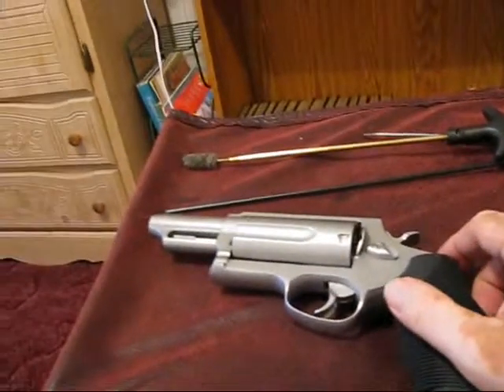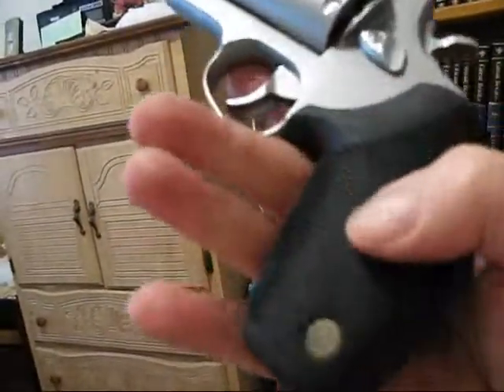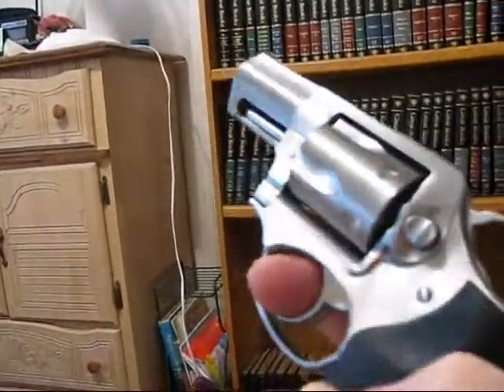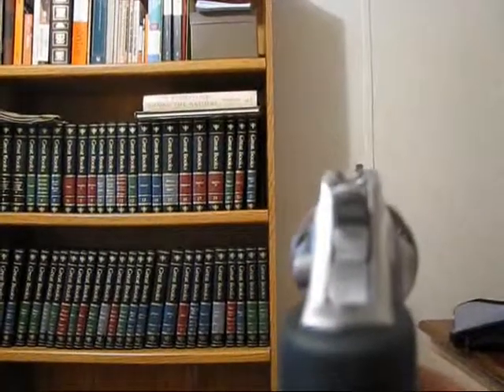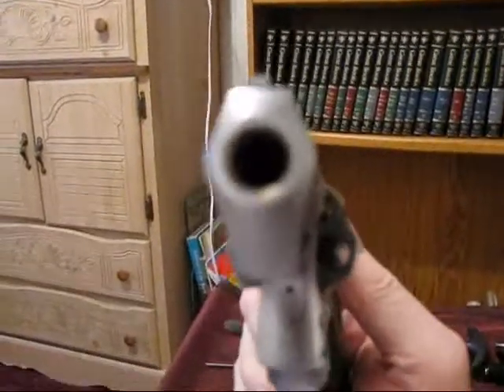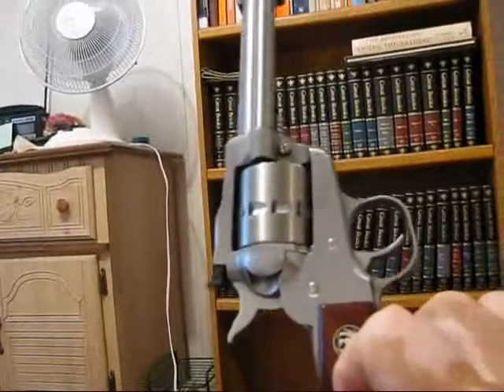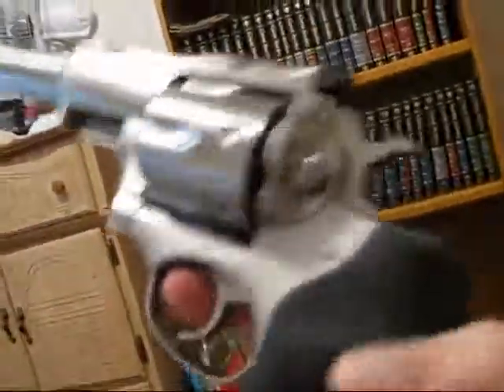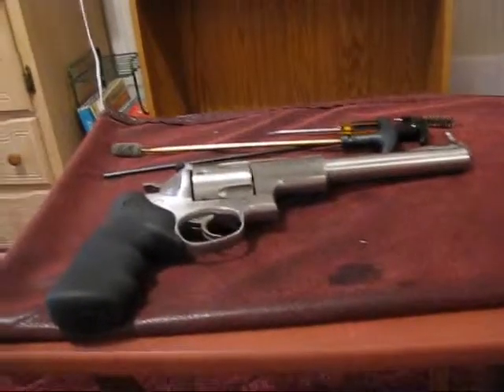MY REVOLVER COLLECTION.wmv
Nice little collection of revolvers. Taurus Judge; Ruger Single-Ten; Ruger SP101 357 Magnum; Ruger Super Redhawk 44 Magnum.